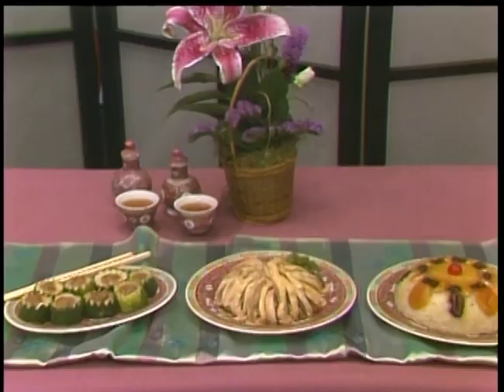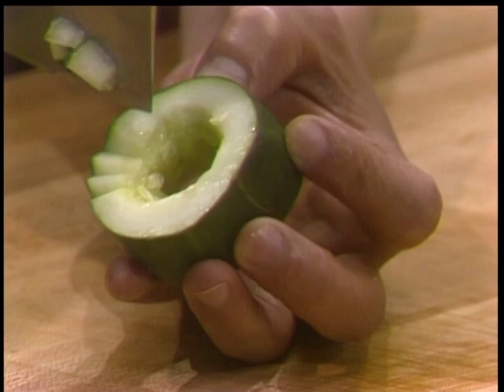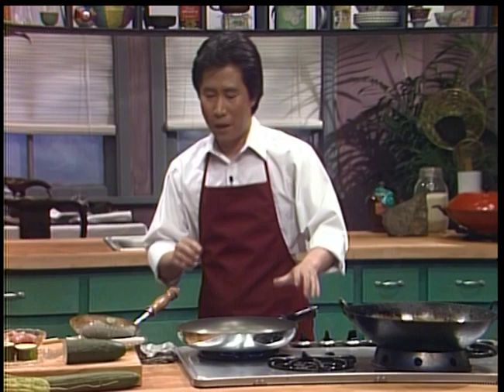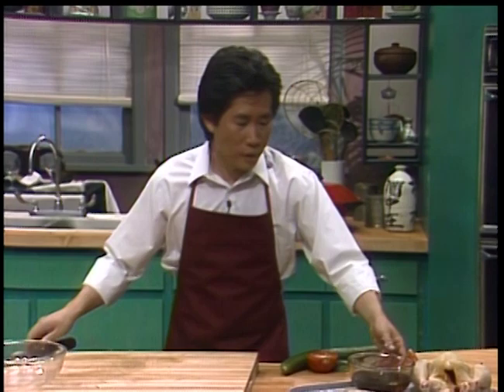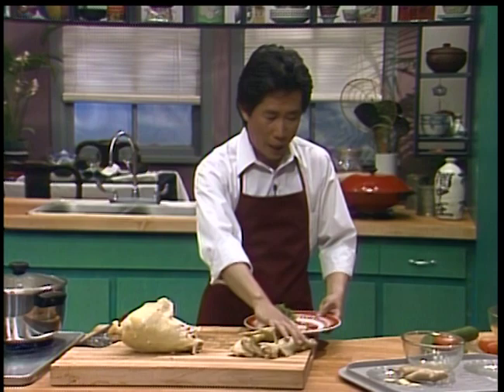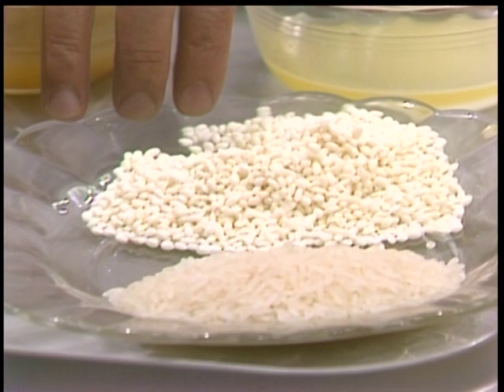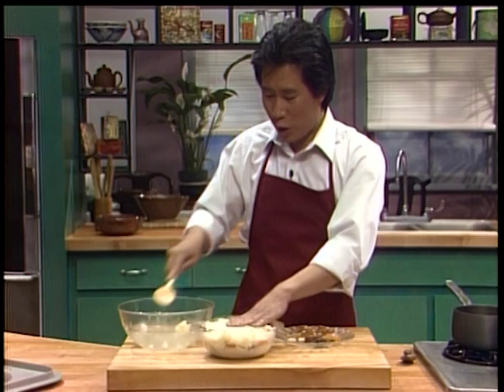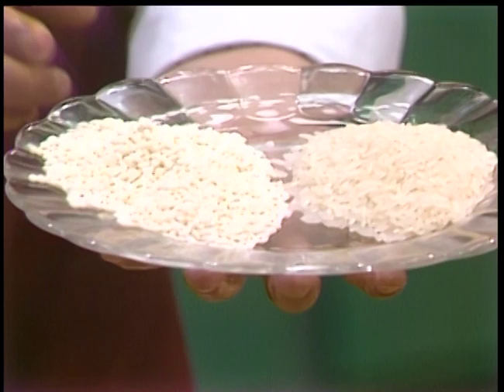8 Treasure Rice Pudding | Yan Can Cook | KQED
This classic episode of the PBS Chinese cooking show Yan Can Cook features tasty dishes from Shanghai. Feel free to substitute the pork in Pork-Stuffed Cucumbers (1:04) for the meat of your choice ("Chicken, beef, nobody cares!"). The cucumber can also be substituted for bitter melon or fuzzy melon.

Martin flexes his legendary chopping skills while creating Drunken Chicken (9:57). The episode wraps up with a sweet dessert treat - 8 Treasure Rice Pudding (17:45).

Come for the food, stay for the comedy! Chef Martin Yan is always in fine form.

Yan Can Cook, Episode 212, 1985.